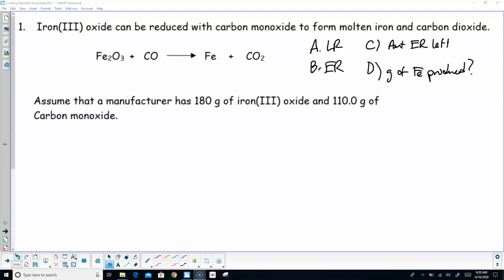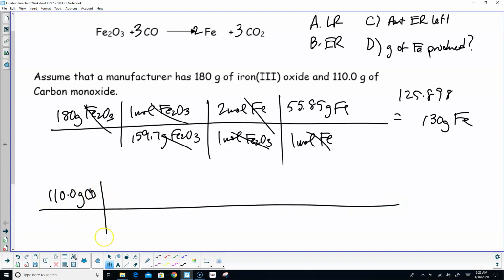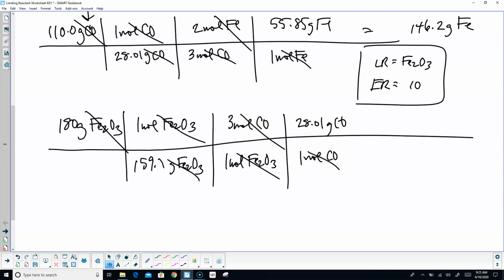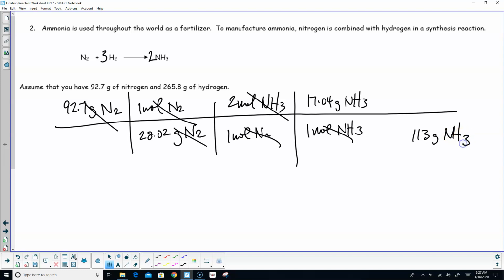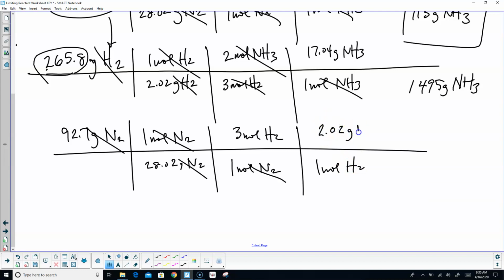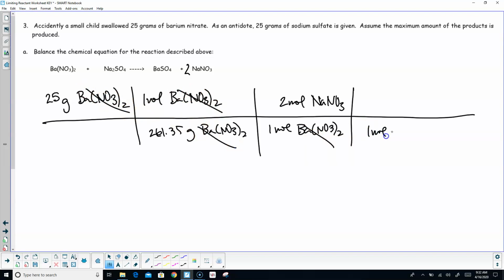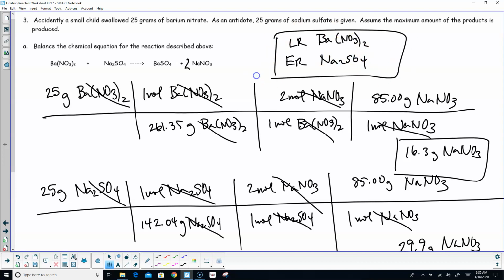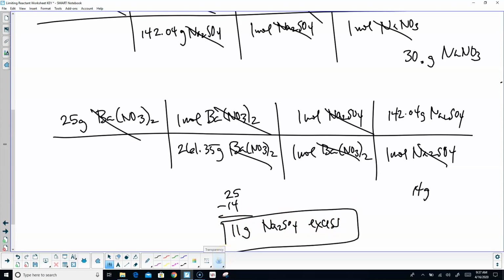Limiting Reactant Stoichiometry Worksheet KEY